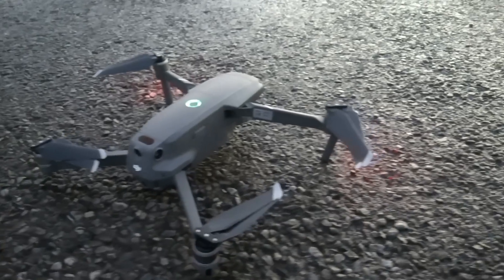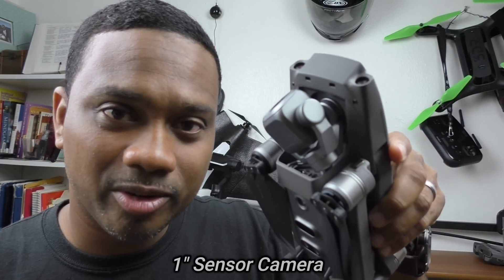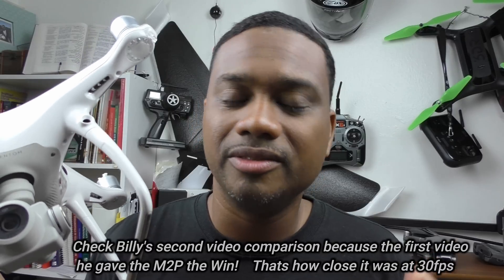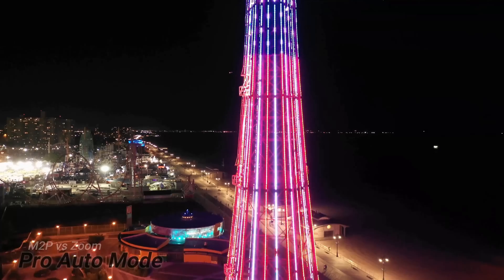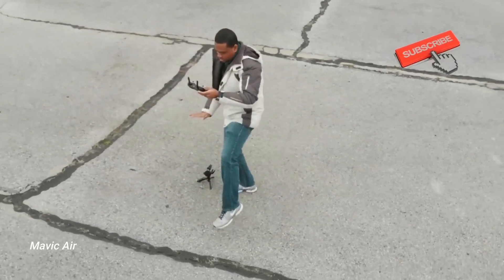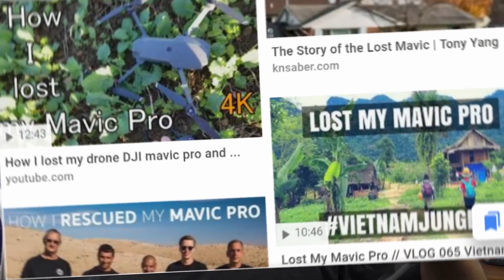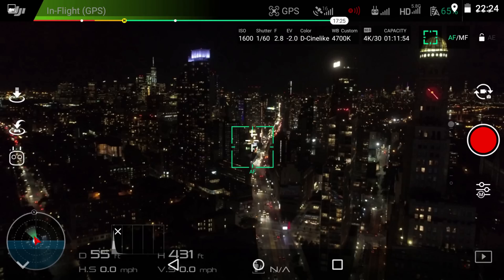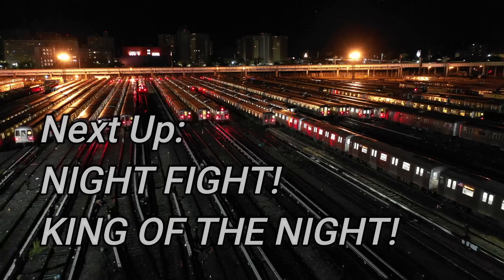DJI Mavic 2 Pro compared to the Phantom 4 Pro Drone!